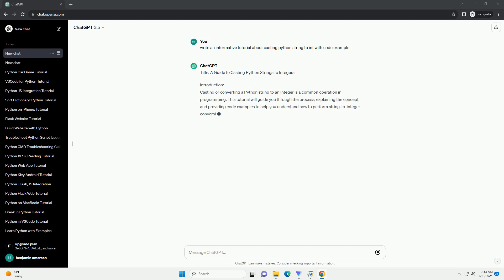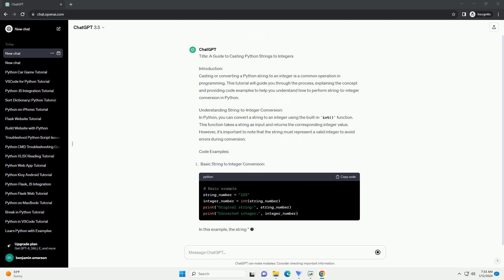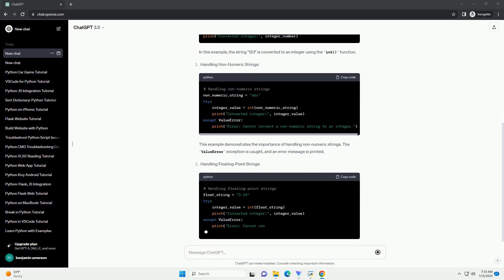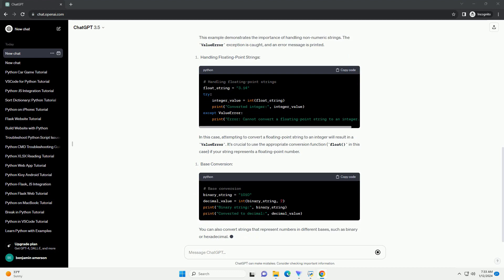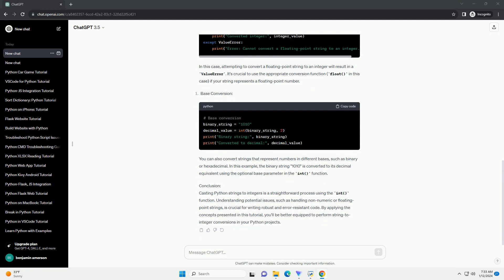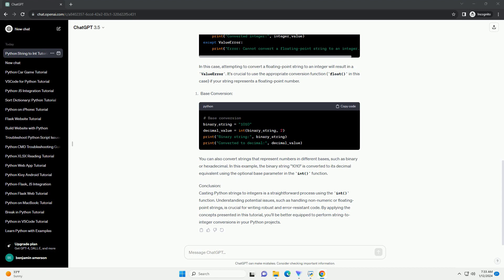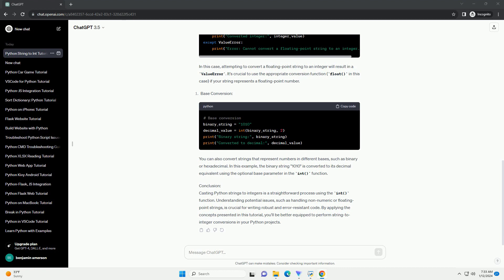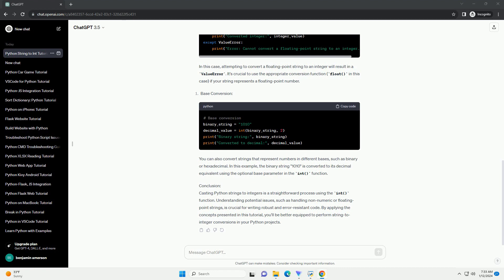casting python string to int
Title: A Guide to Casting Python Strings to Integers
Introduction:
Casting or converting a Python string to an integer is a common operation in programming. This tutorial will guide you through the process, explaining the concept and providing code examples to help you understand how to perform string-to-integer conversion in Python.
Understanding String-to-Integer Conversion:
In Python, you can convert a string to an integer using the built-in int() function. This function takes a string as input and returns the corresponding integer value. However, it's important to note that the string must represent a valid integer to avoid errors during conversion.
Code Examples:
In this example, the string "123" is converted to an integer using the int() function.
This example demonstrates the importance of handling non-numeric strings. The ValueError exception is caught, and an error message is printed.
In this case, attempting to convert a floating-point string to an integer will result in a ValueError. It's crucial to use the appropriate conversion function (float() in this case) if your string represents a floating-point number.
You can also convert strings that represent numbers in different bases, such as binary or hexadecimal. In this example, the binary string "1010" is converted to its decimal equivalent using the optional base parameter in the int() function.
Conclusion:
Casting Python strings to integers is a straightforward process using the int() function. Understanding potential issues, such as handling non-numeric or floating-point strings, is crucial for writing robust and error-resistant code. By applying the concepts presented in this tutorial, you'll be better equipped to perform string-to-integer conversions in your Python projects.
ChatGPT